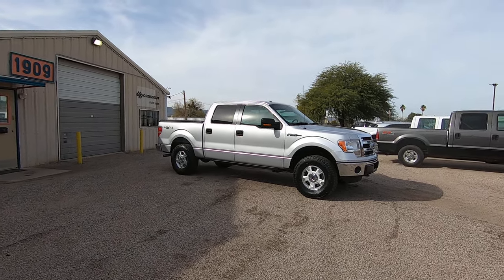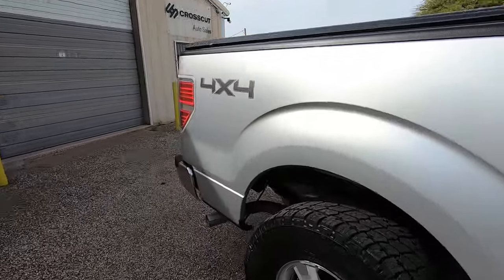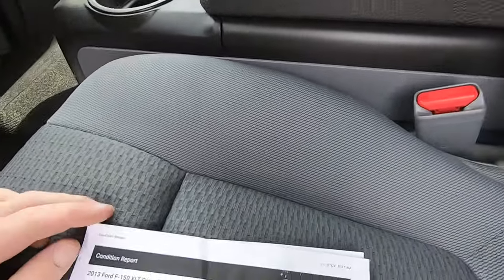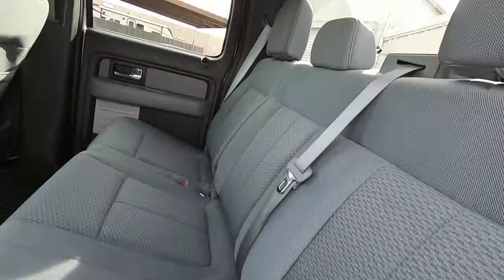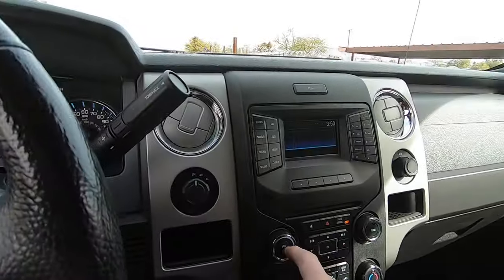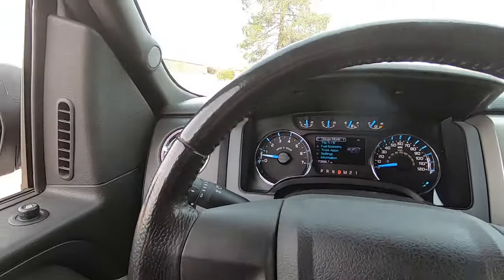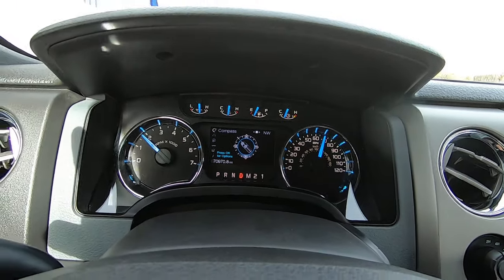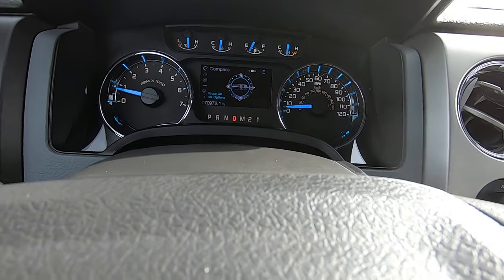2013 Ford F150 4x4 for sale at Crosscut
Learn all about this clean, low mileage Ford F150 at